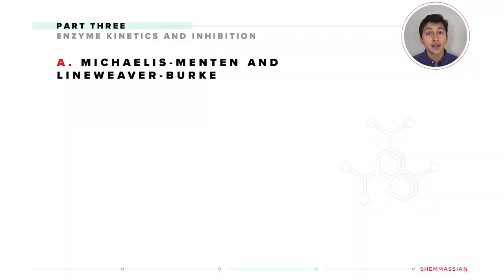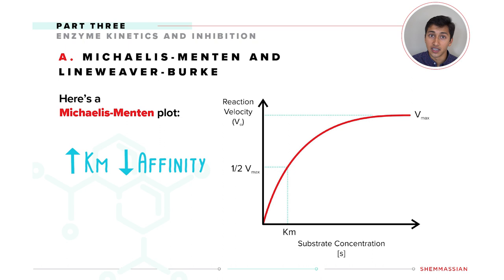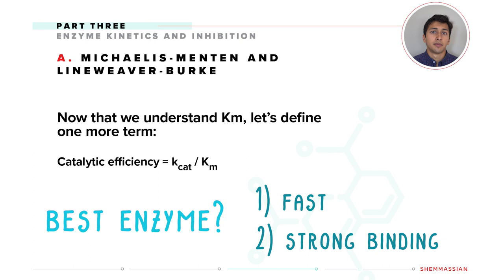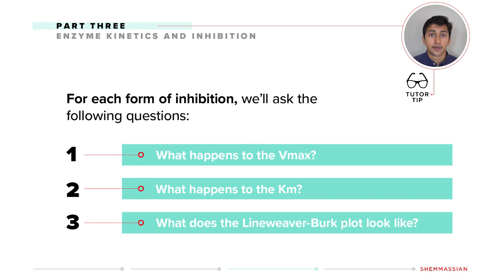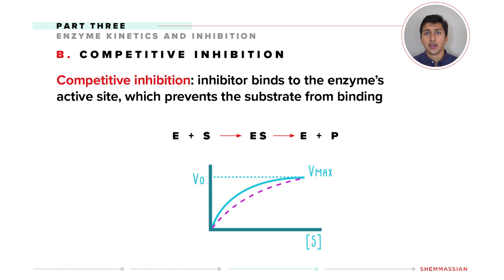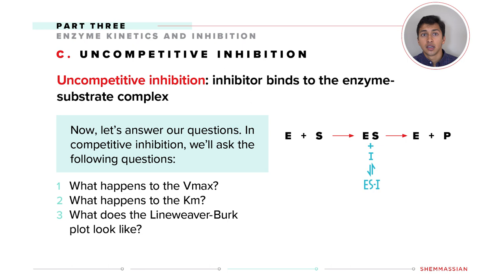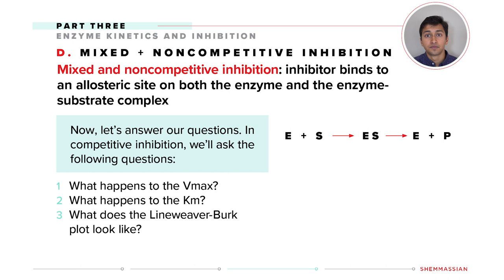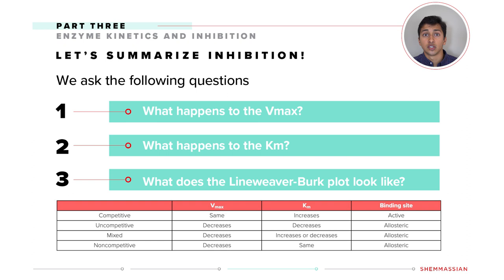Enzyme Kinetics | MCAT Content Explained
In this video, we cover everything you need to know about enzyme kinetics for the MCAT.